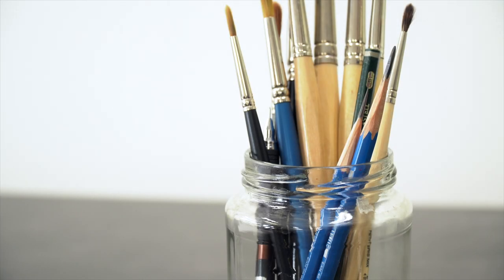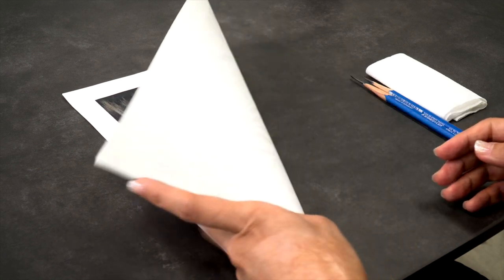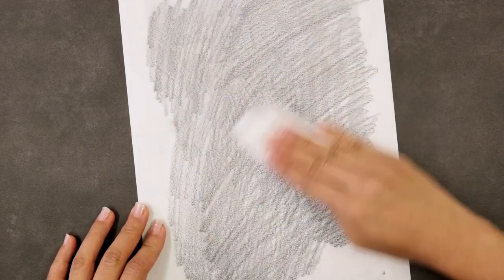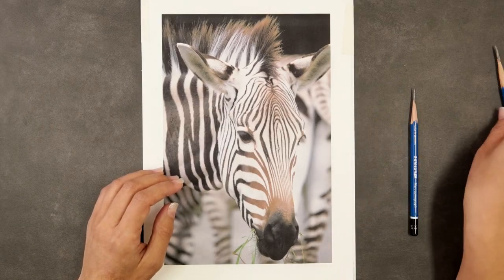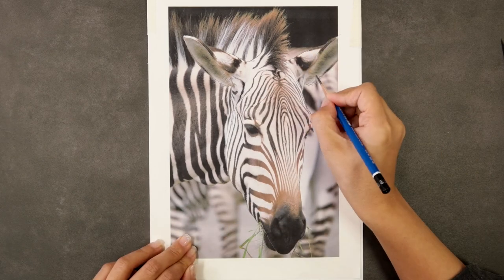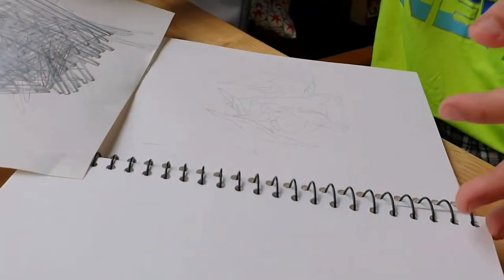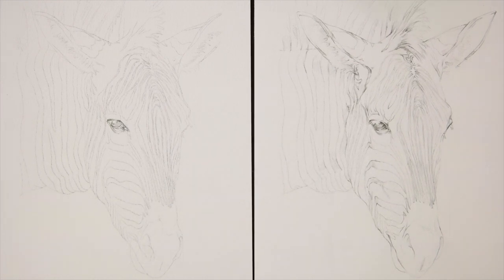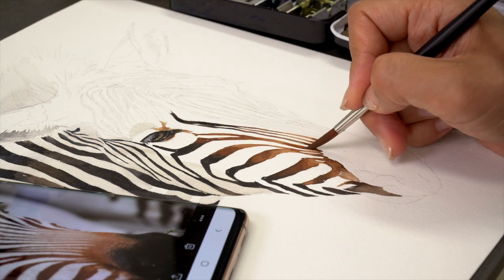SUB) The easiest way of sketching for watercolor paintings! Even a 6 year old boy can do this!!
Today I’ll be talking about the easiest way of sketching for watercolor painting! Anyone can do this!!!

▶ SAGAK SAGAK
SAGAK SAGAK is the sound from a pencil when you are doodling. We are the channel for beginners of paintings and enthusiasts who want to draw as hobbies, and we share the knowledge for everyone.

▶ Supplies
● Pencils: STAEDTLER HB, STAEDTLER 4B
● Paper: CANSON Moulin du Roy 300g, 100% Cotton, Cold Pressed